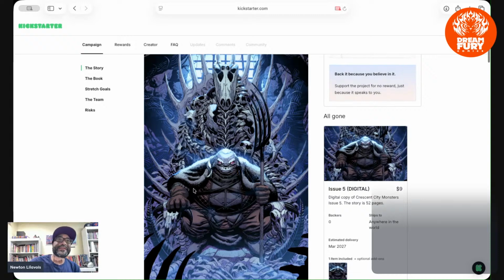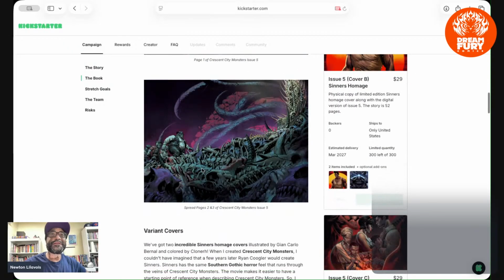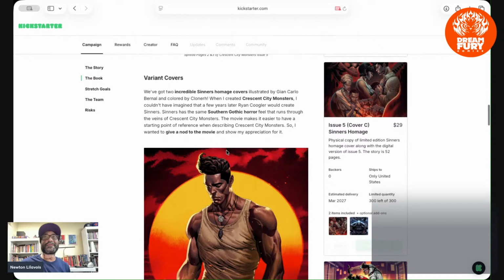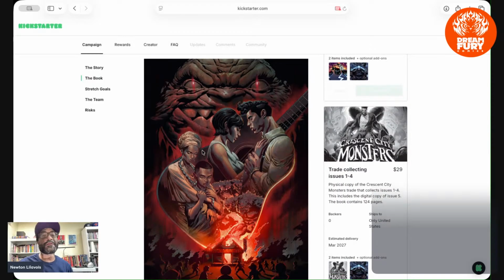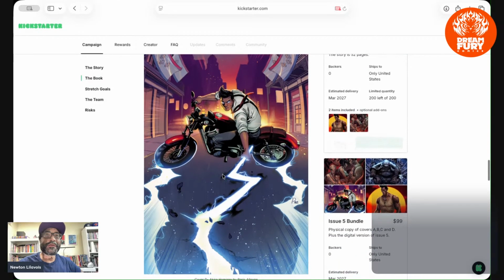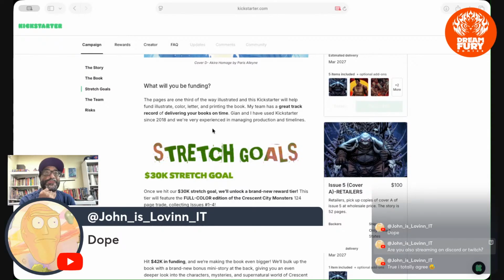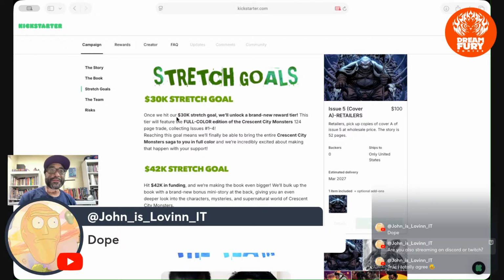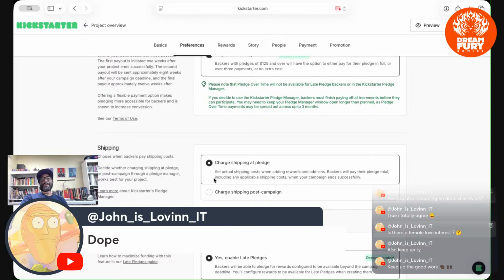Crescent City Monsters Kickstarter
Updates about the Crescent City Monsters Kickstarter